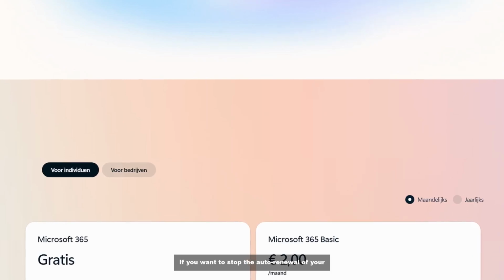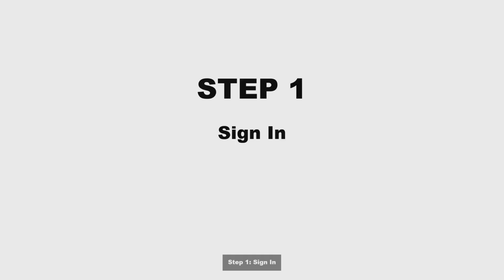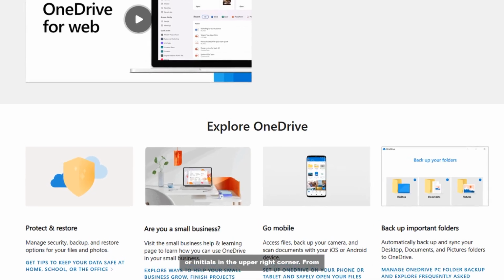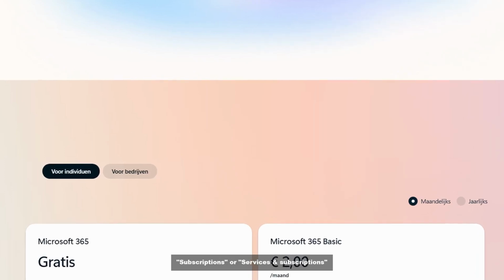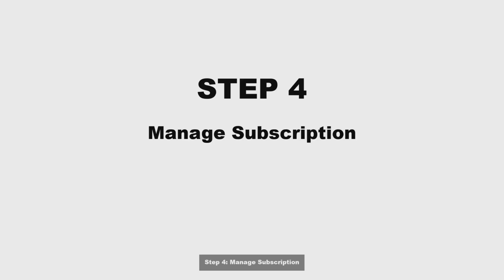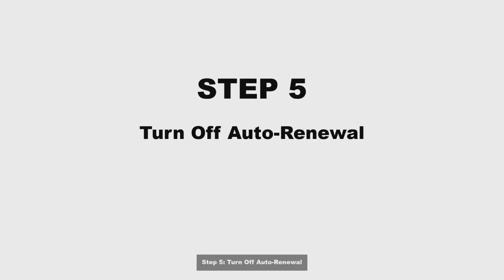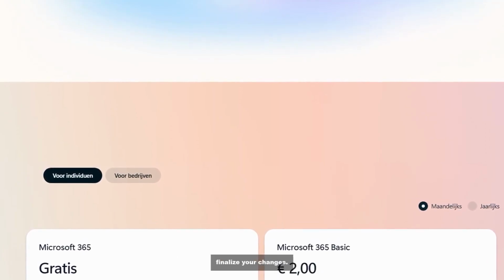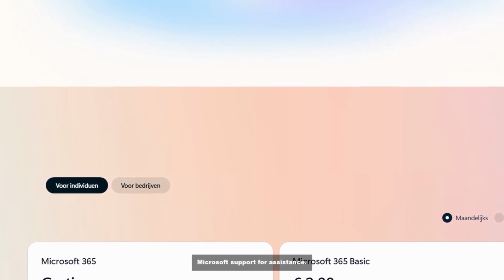How To Stop OneDrive Auto Renewal 2025 (2026)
In this video, we will guide you on how to stop OneDrive auto renewal in 2025. If you're looking to manage your OneDrive subscription effectively and avoid unexpected charges, this tutorial is for you.